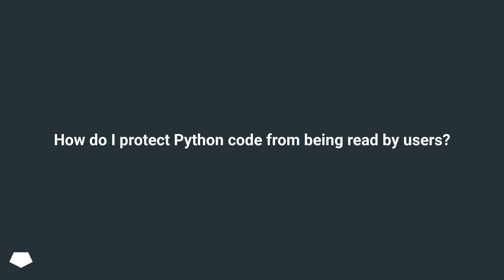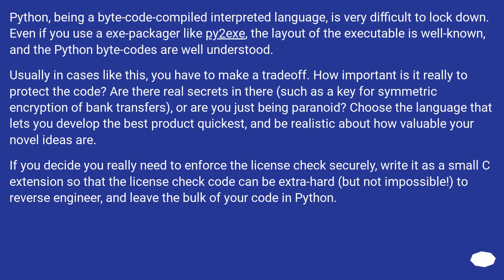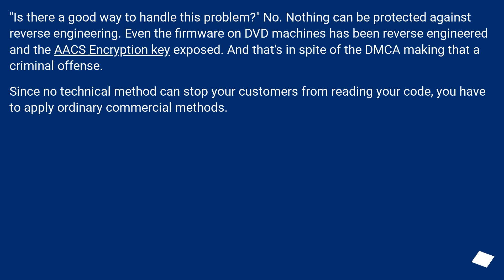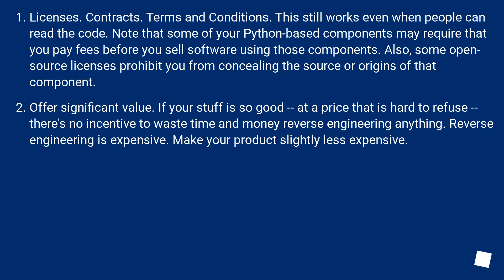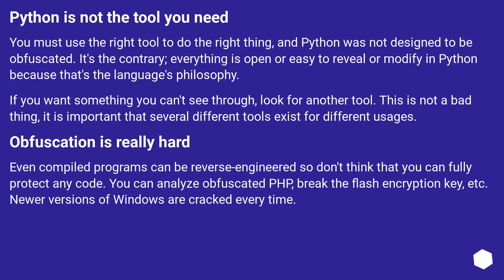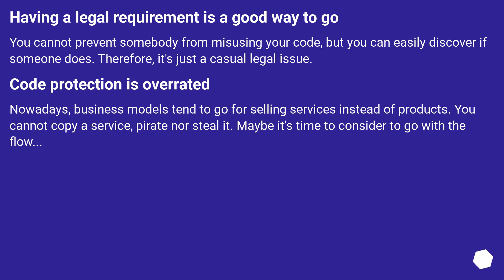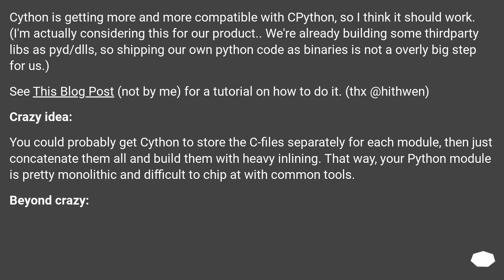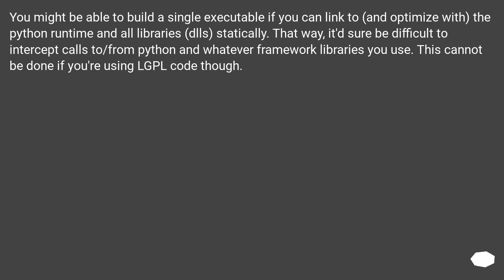How do I protect Python code from being read by users?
Chapters
00:00 Question
00:51 Accepted answer (Score 416)
01:55 Answer 2 (Score 505)
03:58 Answer 3 (Score 322)
05:14 Answer 4 (Score 172)
07:22 Thank you